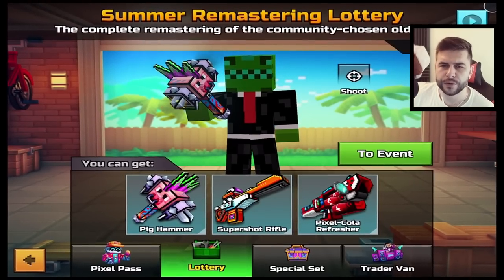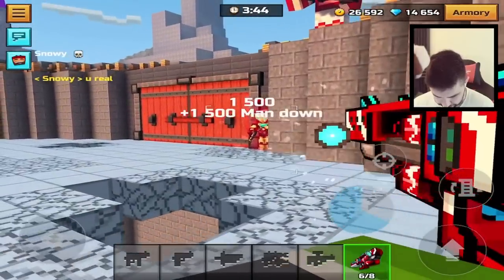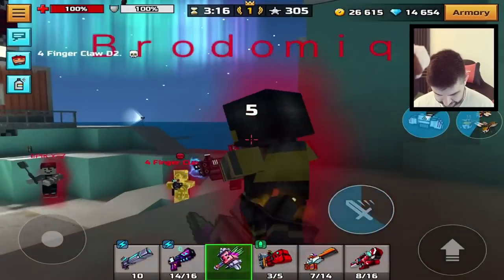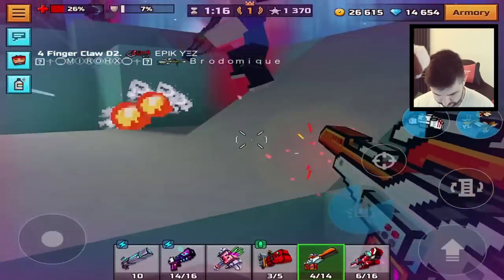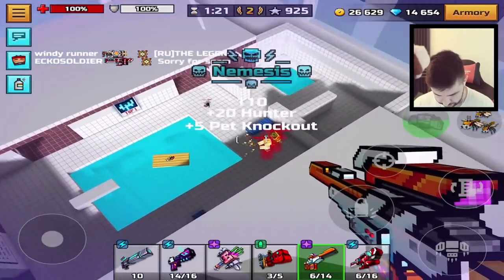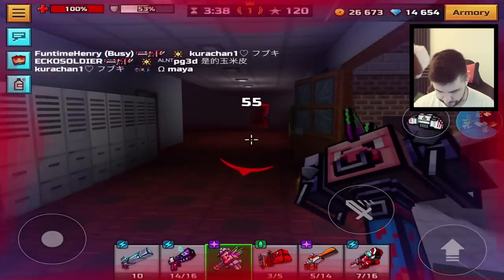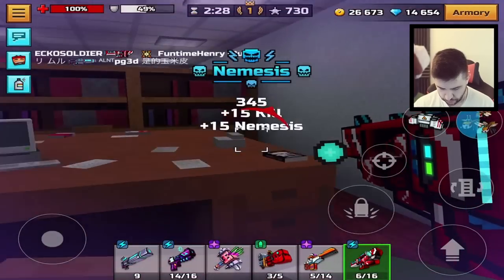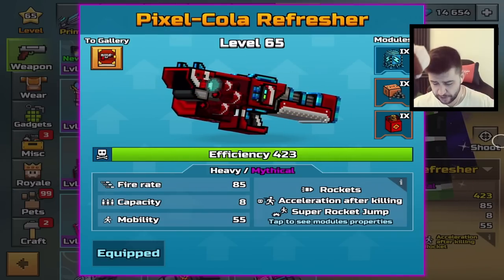This remastered heavy weapon is a must buy! Pixel Gun 3D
Pixel Gun 3D has remastered 3 older weapons in their game, one of them is amazing and you need to buy it!

- ECKOSOLDIER
- LIVERPOOL
- L23 0XQ